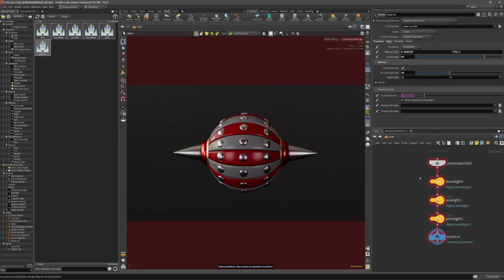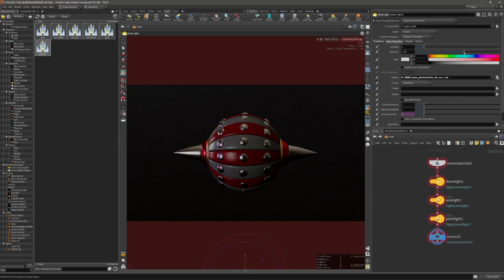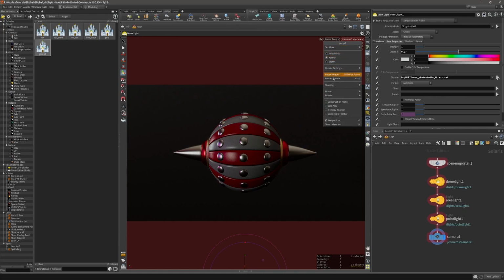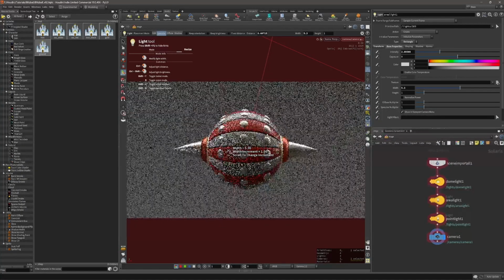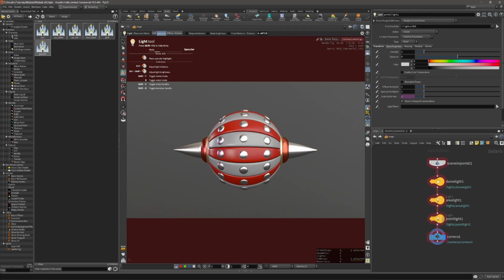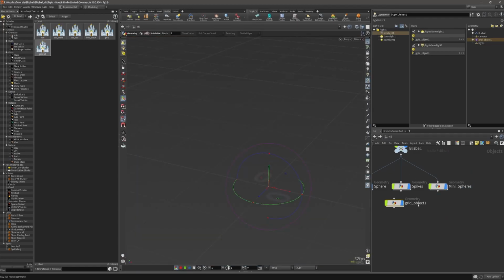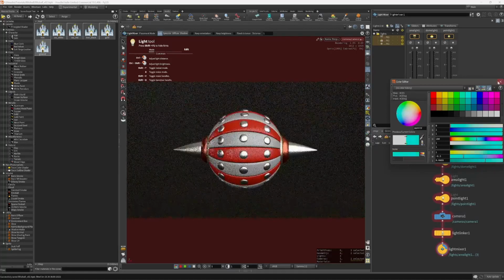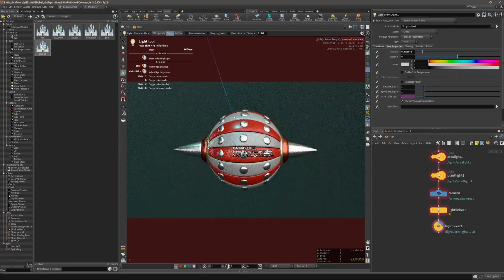Houdini 19.5 | Blitzball | Set, Link and Mix Lights